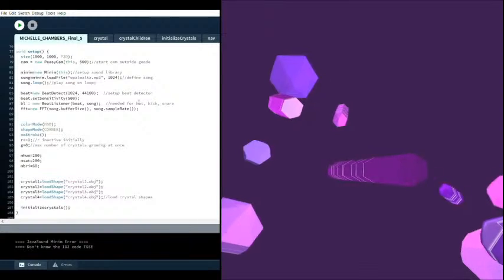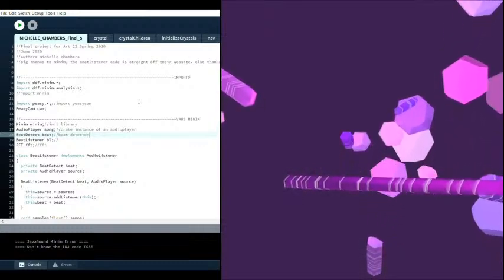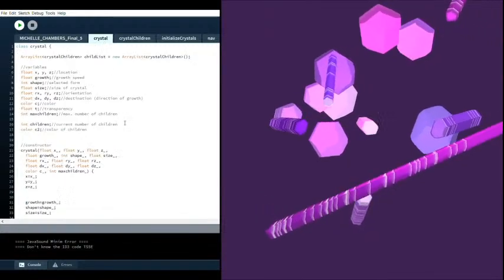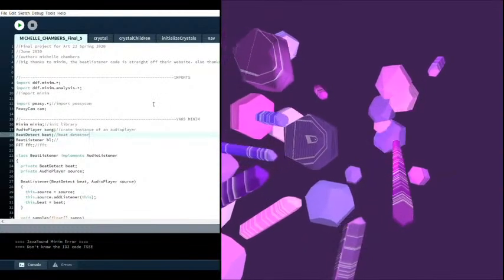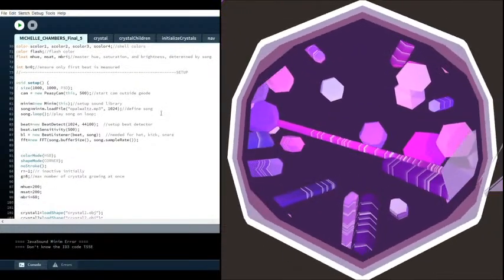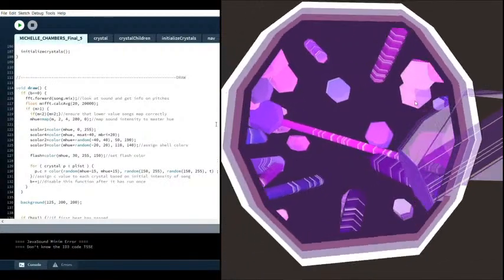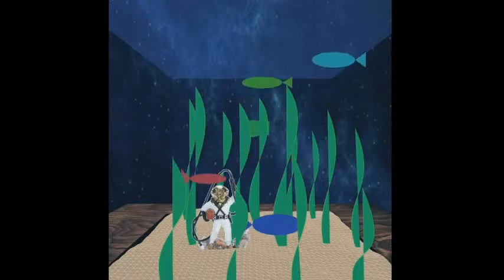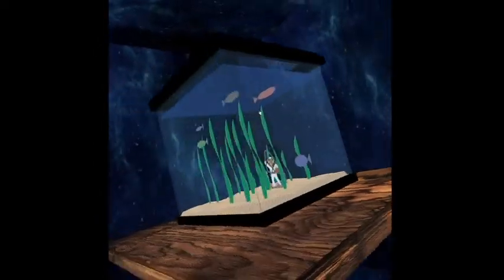Art22 Virtual Exhibition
Final Projects from the UCSB Art22 "Computer Programming for the Arts" course

Instructor: Mark Hirsch
Teaching Assistant: Weidi Zhang